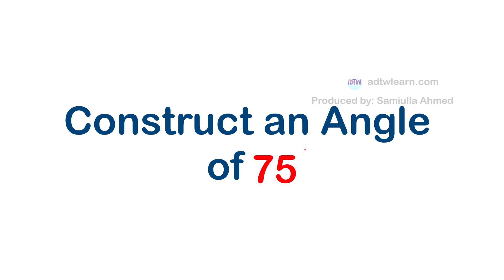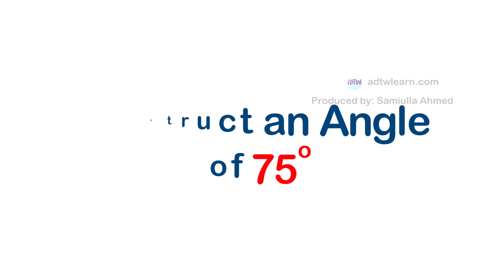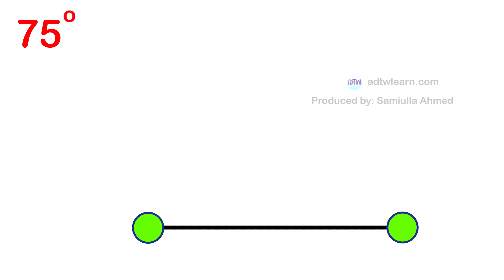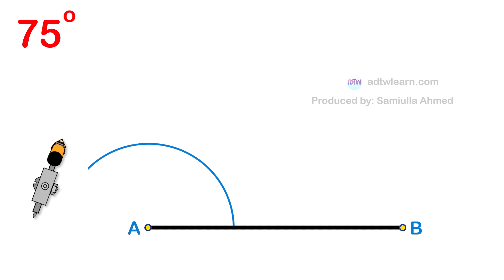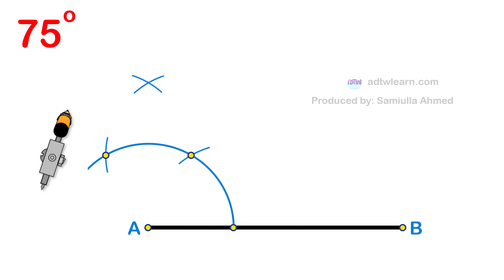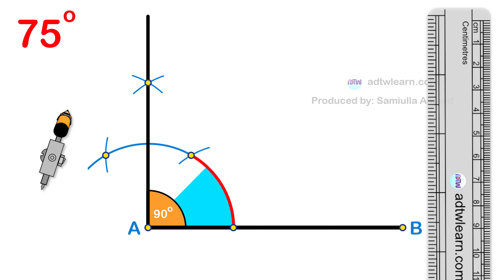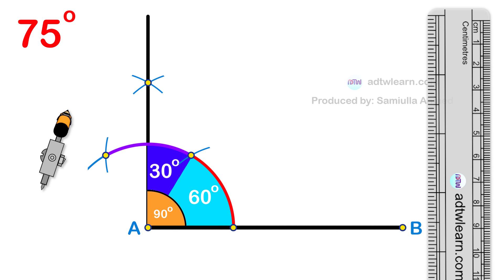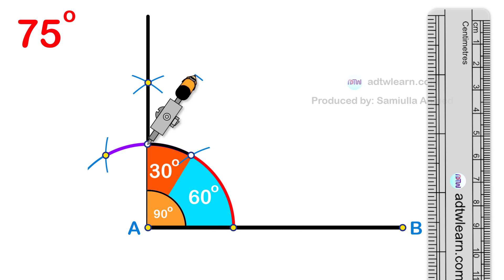How to construct 75 degree angle with compass.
In this video, I have explained how to construct an angle of 75 degree using compass.

75 degree angle,
how to construct 75 degree angle,